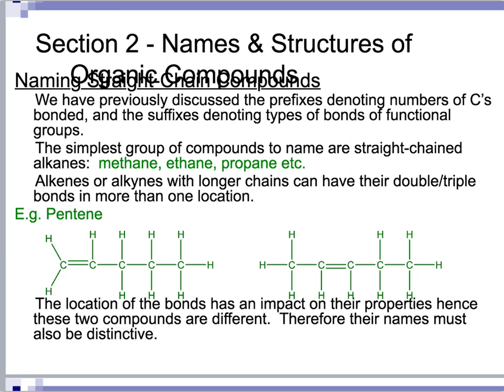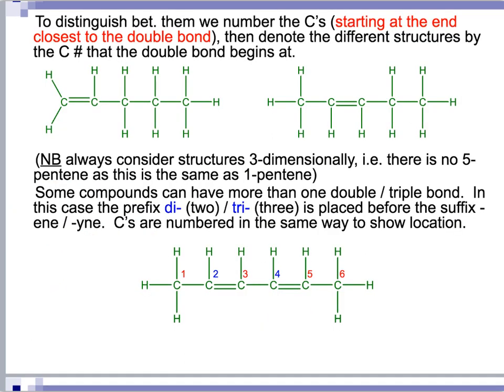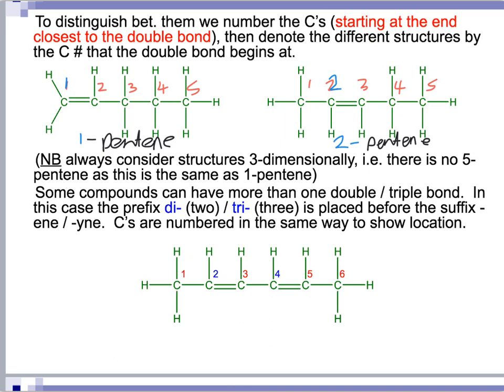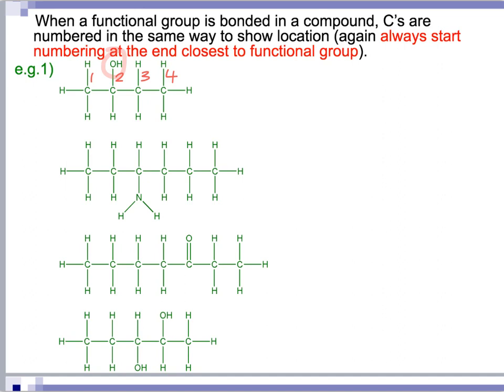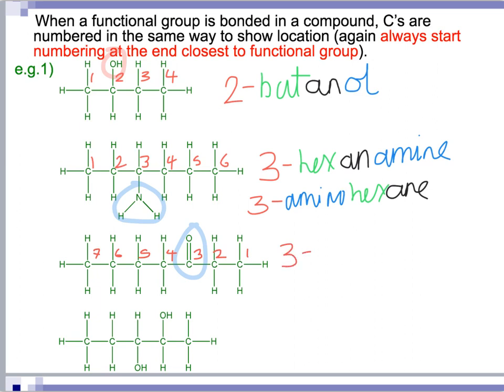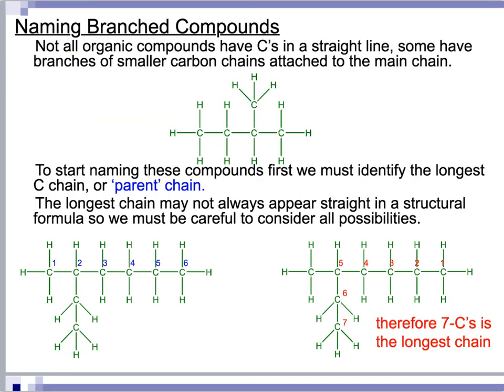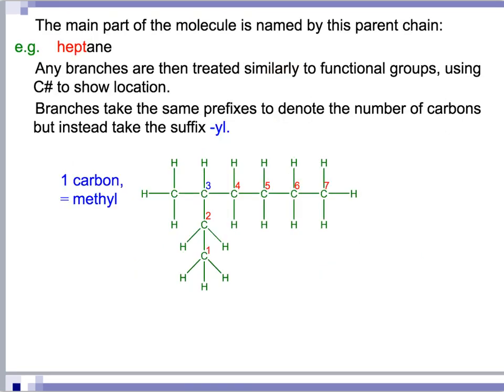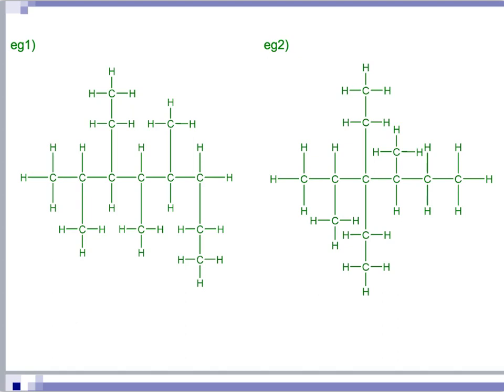HChem 12.2 part 1